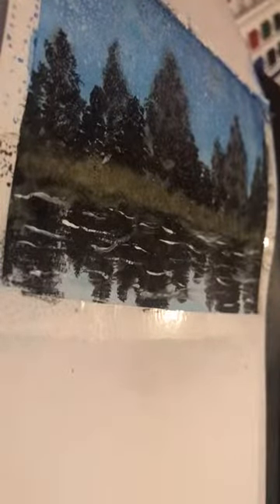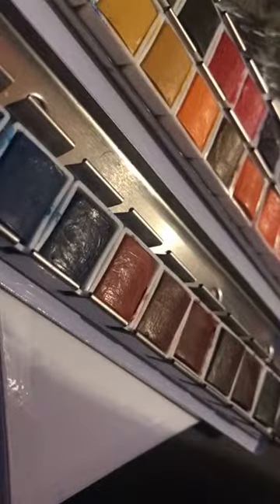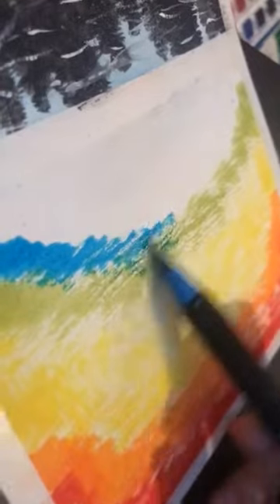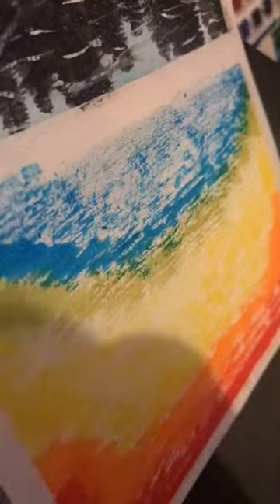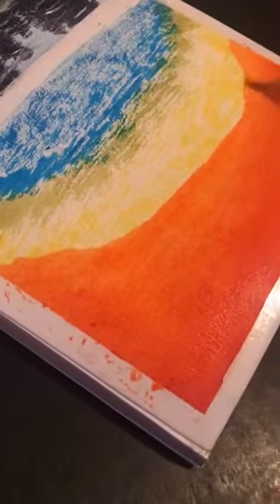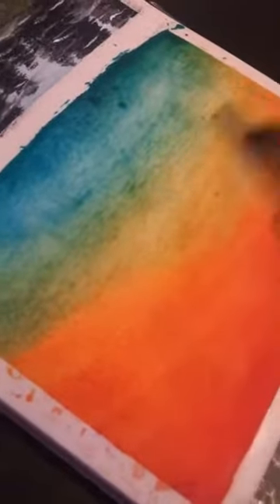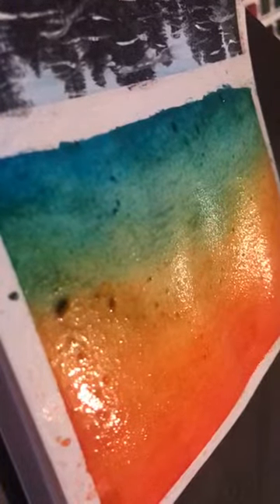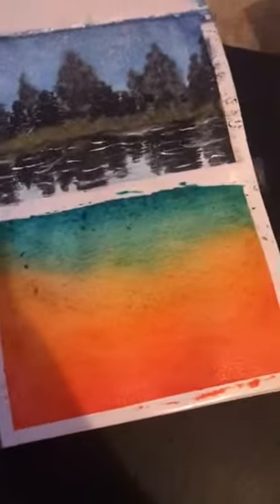Painting a sunset with CraftingArts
Beautiful sunset painting using Arteza real brush pens, not supplied but amazing!!